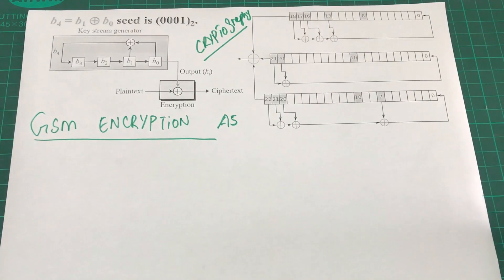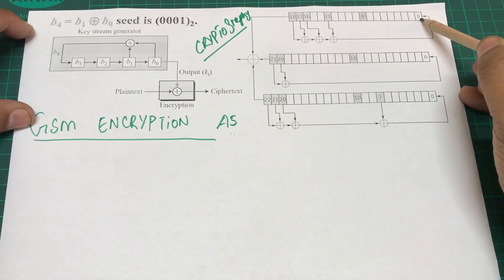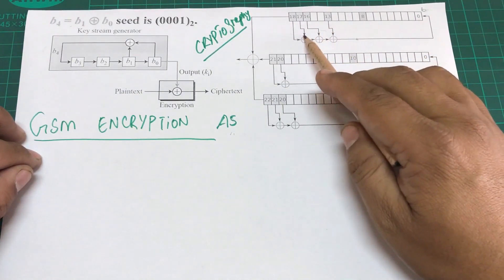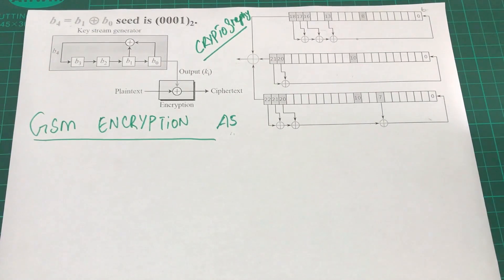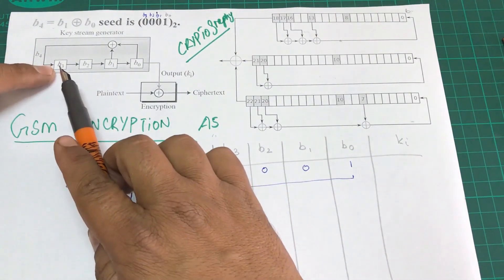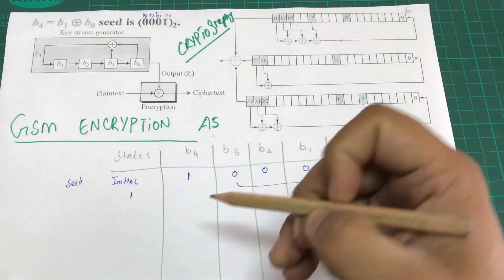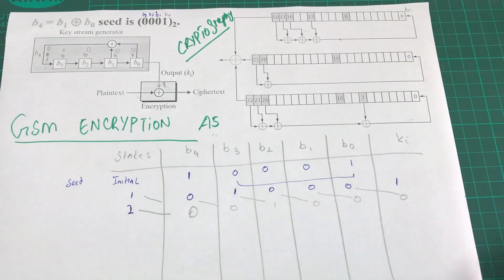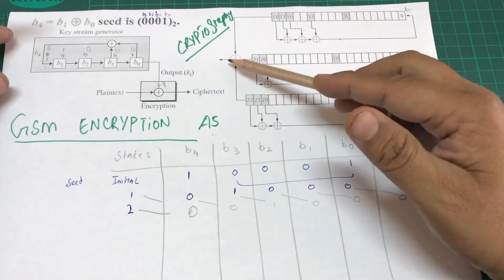How does GSM Cellular Network Encryption A5/1 works | Linear Feedback Shift Register | Cryptography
A5/1 is a stream cipher used to provide over-the-air communication privacy in the GSM cellular telephone standard. It is one of several implementations of the A5 security protocol. It was initially kept secret, but became public knowledge through leaks and reverse engineering. A number of serious weaknesses in the cipher have been identified.